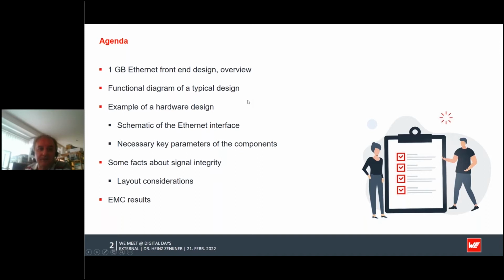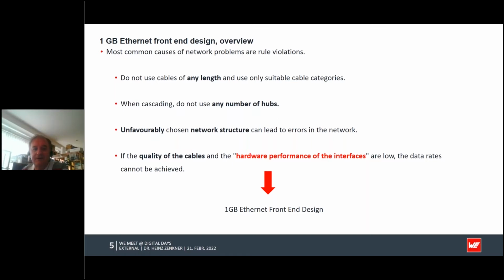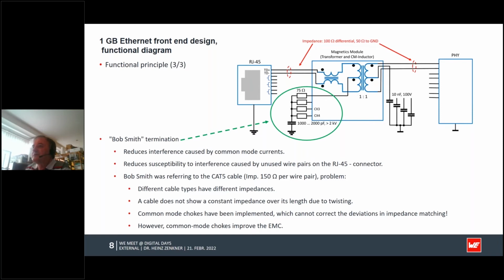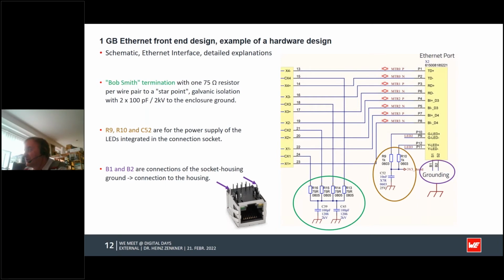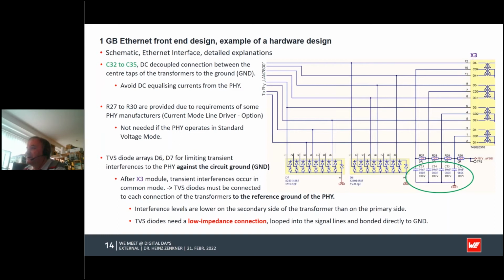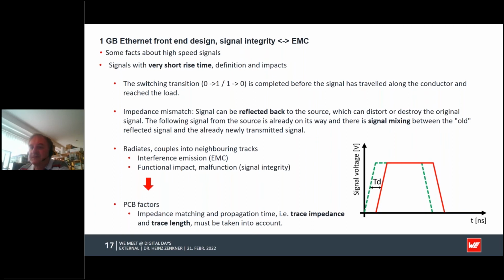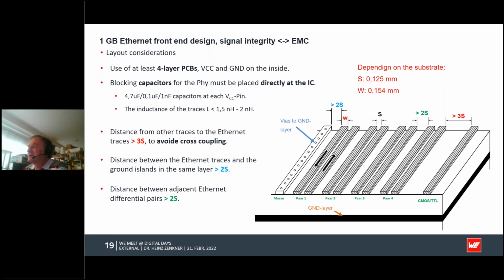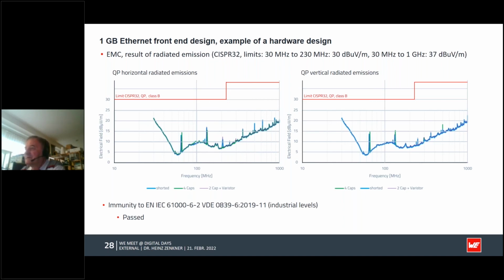Essentials for the Design of an GB Ethernet Front End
Speaker: Dr. Heinz Zenkner | Duration: appx. 45 min incl. Q&A

The webinar describes what is necessary for the development of a GB Ethernet interface, between Phy and Ethernet connector. It goes into detail about the circuit technology, the components and the layout. Points such as matching of the symmetrical signal paths, protection against transient overvoltage, selection of suitable components, design of the ground system, placement of the components on the PCB and layout design are shown, using a practical example. Finally, the topic of EMC is also taken into account.

Timestamps:

00:00 Intro
01:57 Presentations
45:16 Q&A